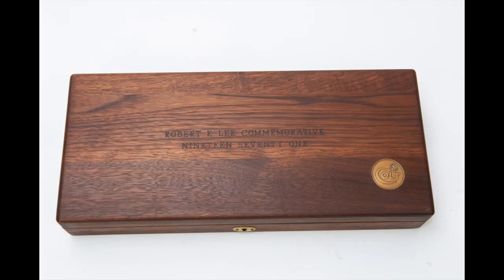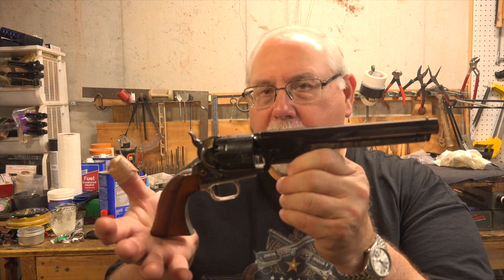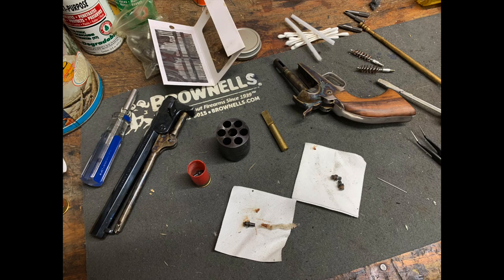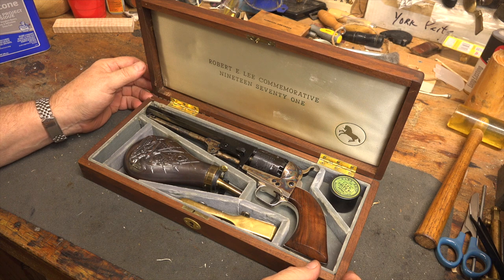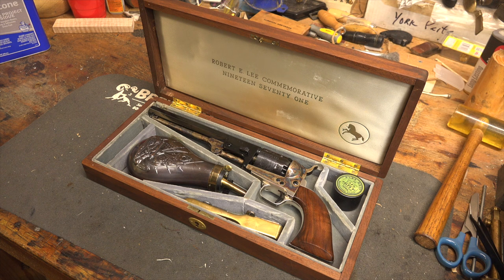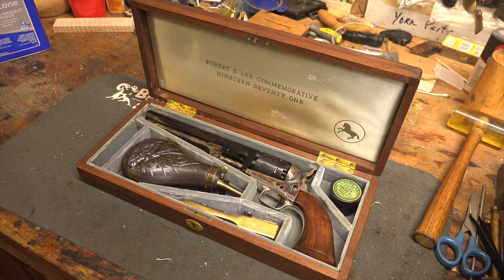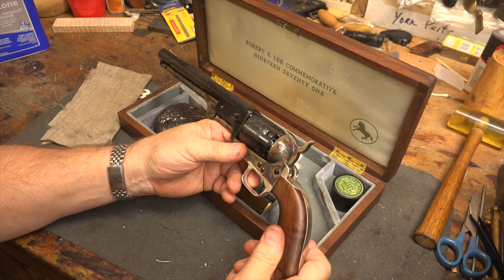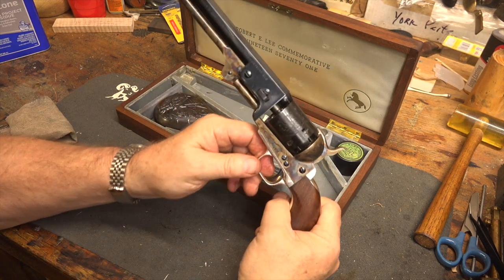Colt Robert E Lee Commemorative First Look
Today’s video is about the Colt Robert E. Lee 1971 Commemorative Navy revolver. This is the gun that started Colt’s 2nd generation of cap & ball revolvers. Some experts consider it to be the best of the best, when it comes to 2nd and 3rd generation Colt black powder revolvers, and I agree.

In this video we’ll clean out 50 ears of packing grease, and take a first look at a Beautiful Colt revolver.